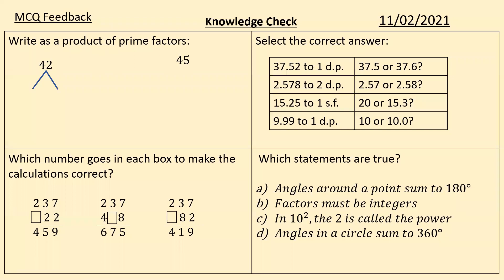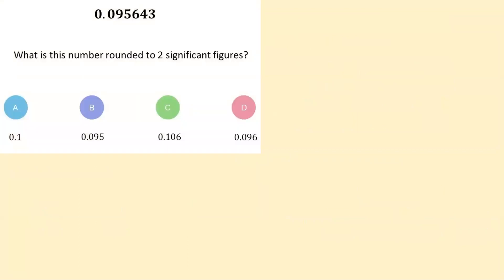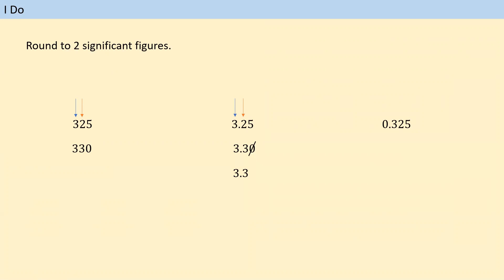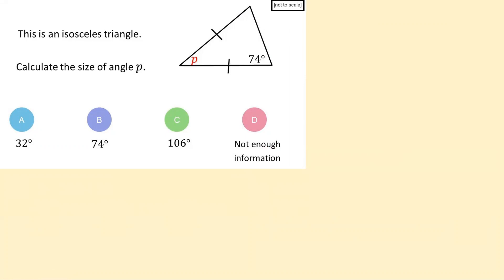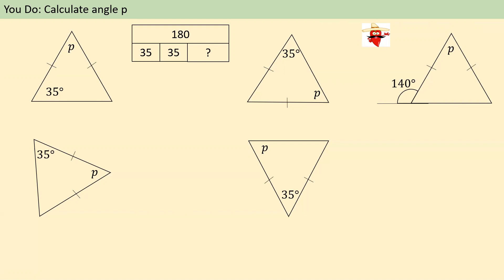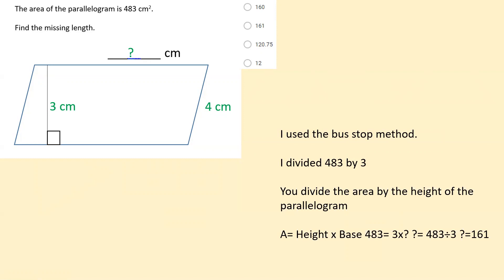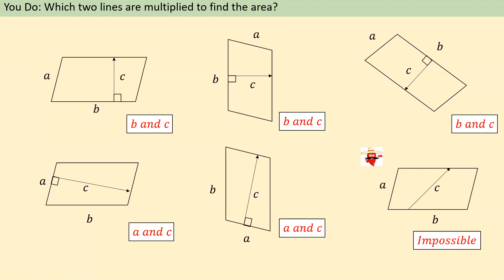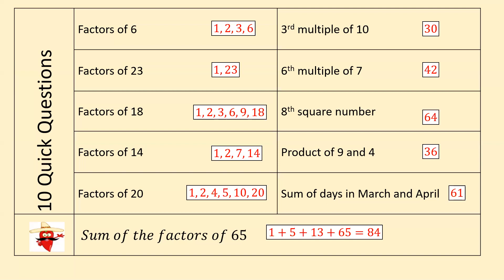Closing the Gaps Term 3 MCQ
Good morning team,
Welcoming to the final lesson of this term where cover the recent MCQ and give you some support.
This is a really important lesson so we hope to see you continued engagement and high MCQ scores.
Most of you should be really proud of what you achieved this term, completing every videos, asking lots of questions and making great progress!
To support your transition back to school please use the next week to catch up on any maths lessons you have missed.
Good luck and enjoy your half term,
Team Maths